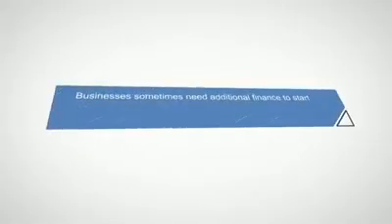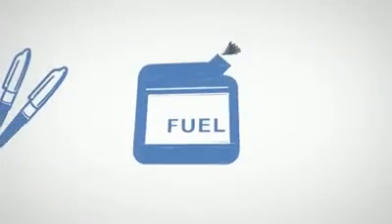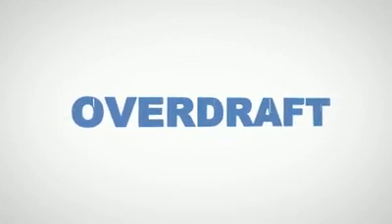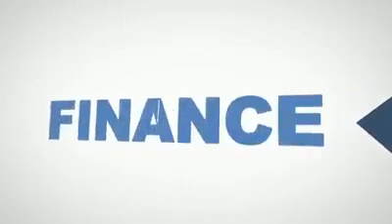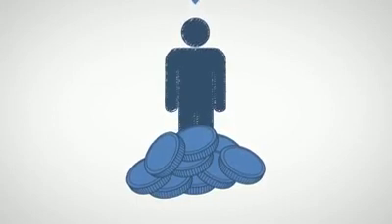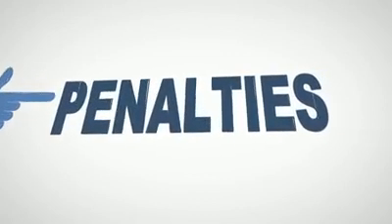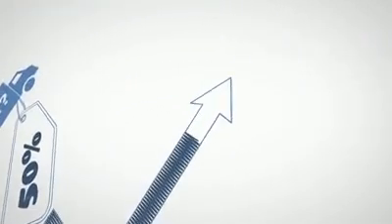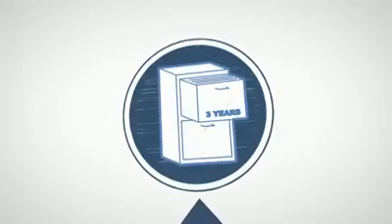Financing your business: the options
An overview of business finance and the options available to you. This video also includes information on overdrafts, business loans and commercial mortgages.

It contains essential information, support and services for you and your business – whether you work for a large organisation or are on your way to starting up.

Simple to use, up-to-date and practical, nibusinessinfo.co.uk is the first place to go to find guidance on regulations and to access government services. It also has a number of useful online tools, calculators, and best practice case studies; and provides access to funding options, as well as wider support.

Timestamps
0:25 – Examples of what you might need to raise finance for
1:34 – When you might require short-term finance
1:57 - When you might require long-term finance
2:06 – Requirements for securing finance
2:23 – Types of short-term finance
2:47 - Types of medium-term finance
2:57 - Types of long-term finance
3:25 – Pros and cons of raising finance